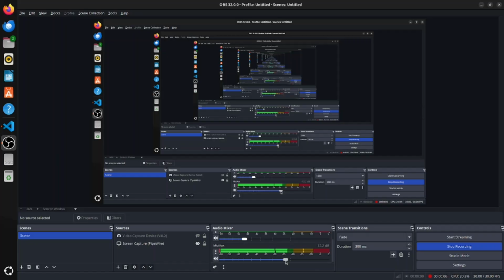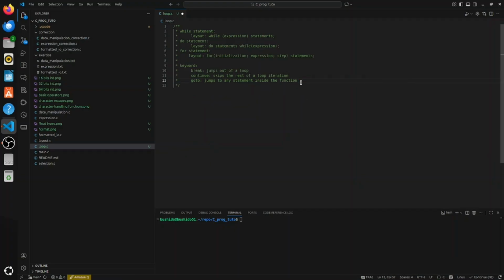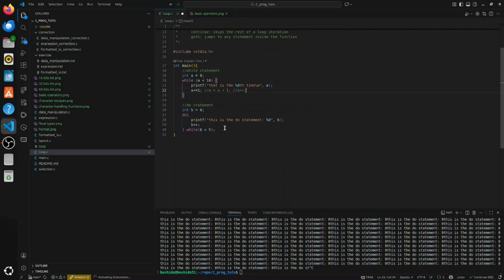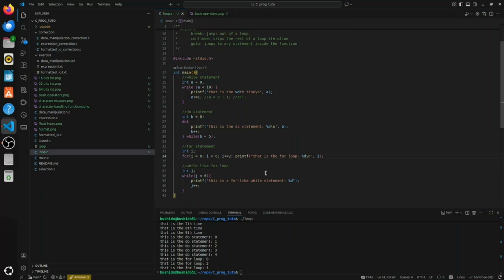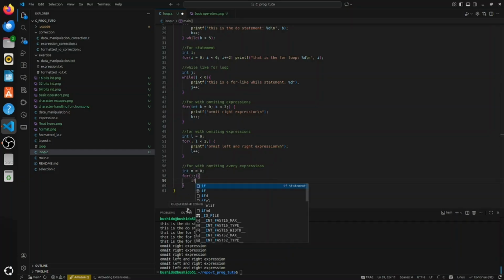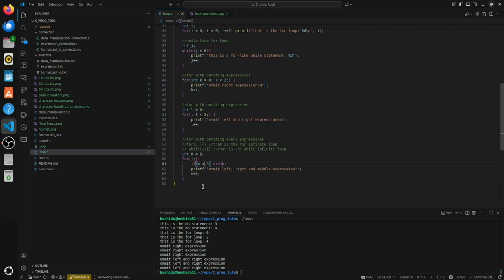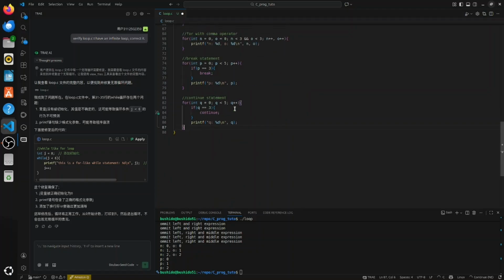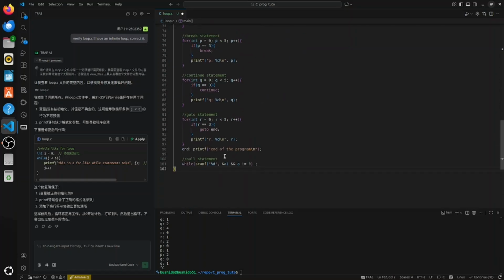loop in C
Learn about different kind of loop.